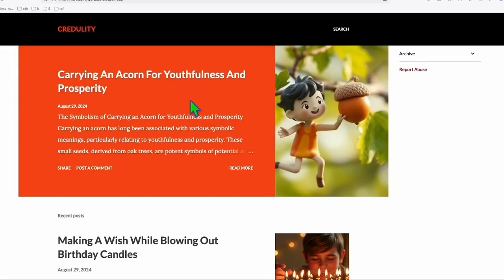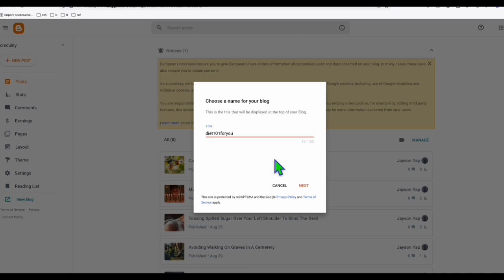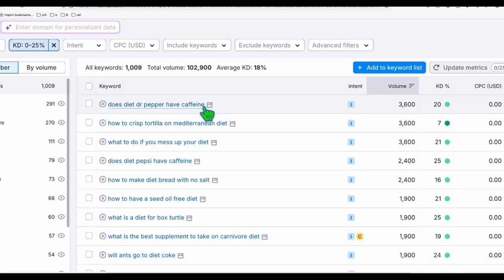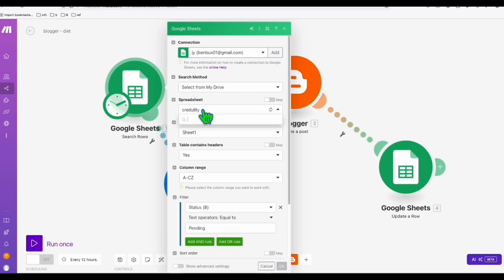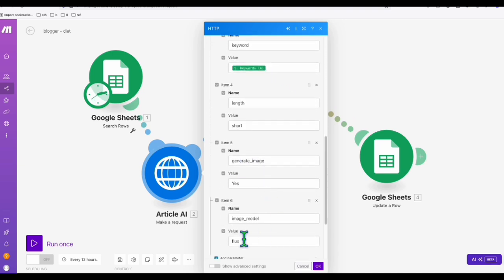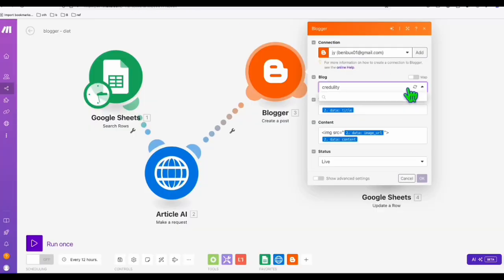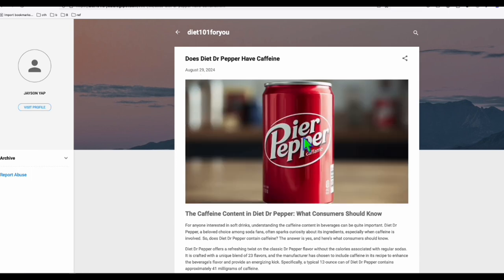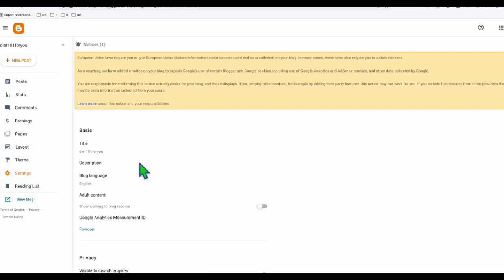Simple method to grow multiple Blogger.com blogs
Speed Blogging: 500 AI SEO Posts in No Time